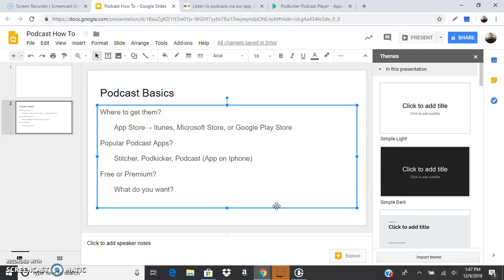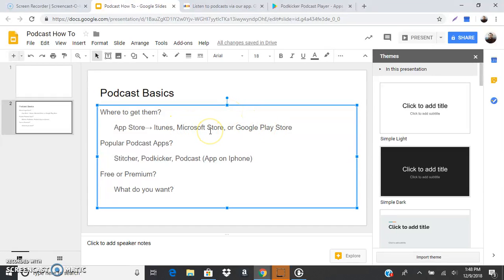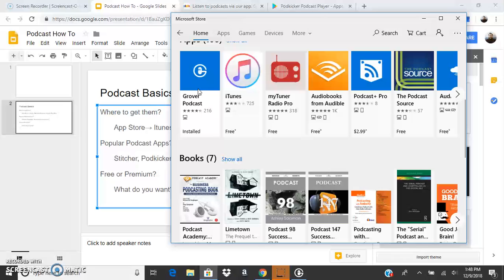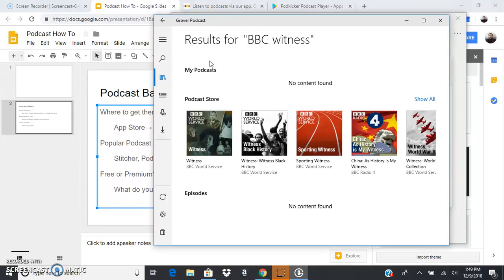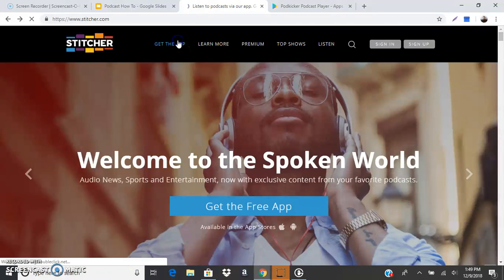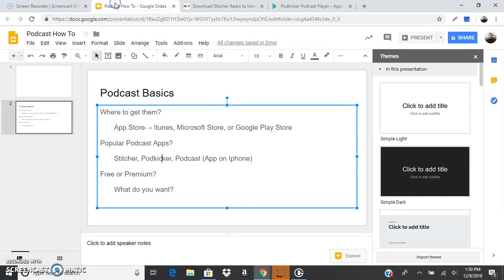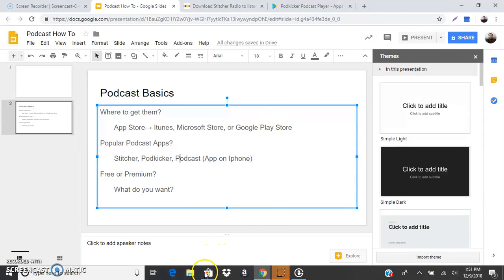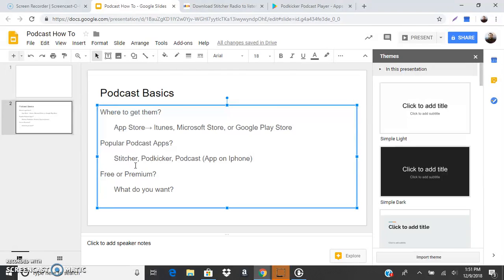How To Podcasting